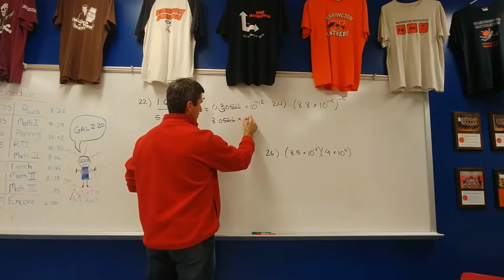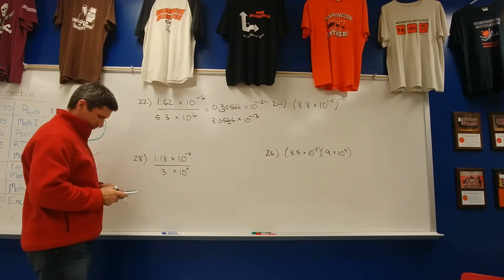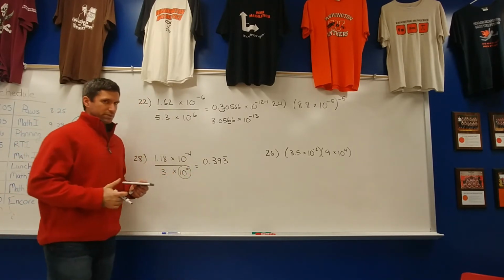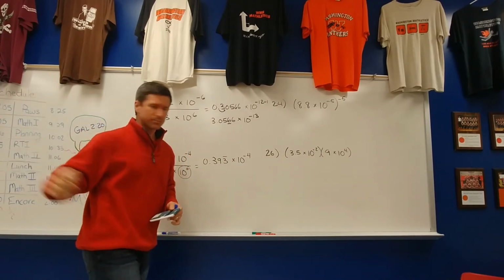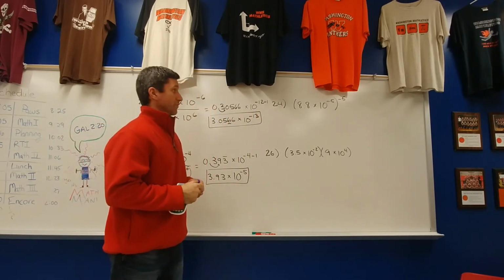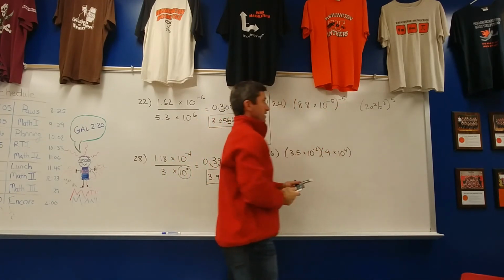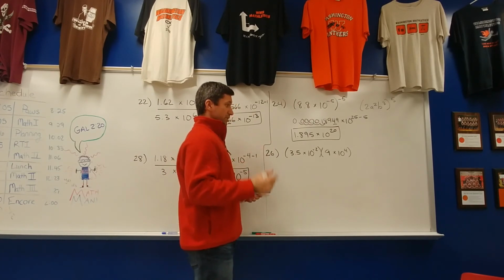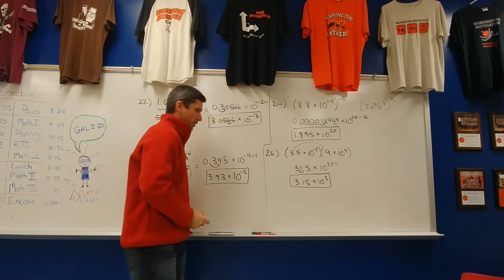Scientific Notation: Making Calculations